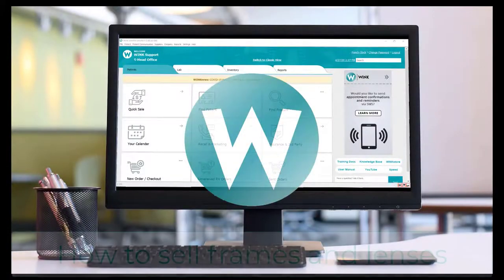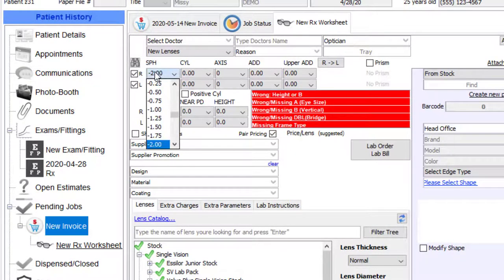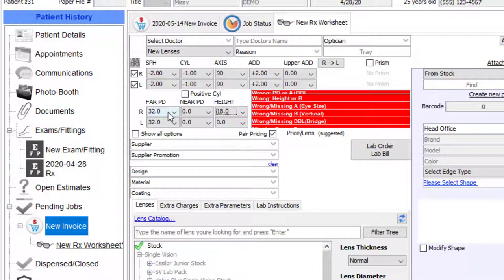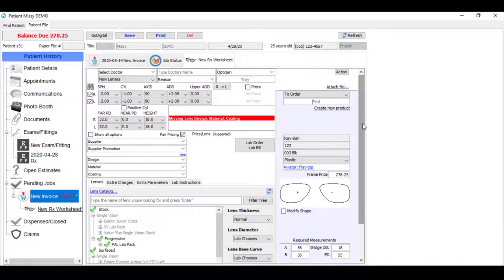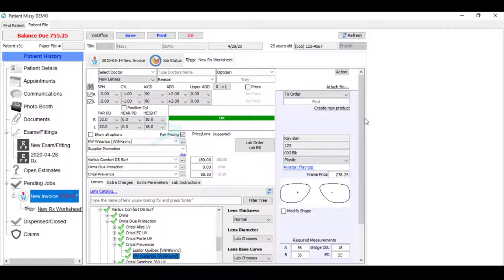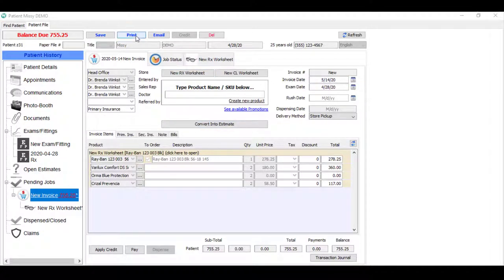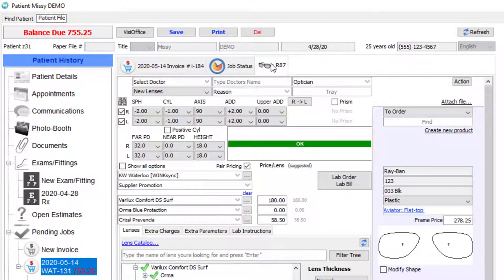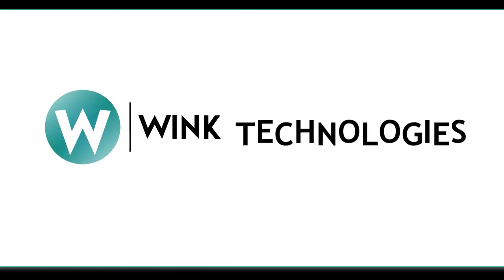Invoice : How to sell Frames & Lenses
Free Practice Management Software for Opticians and Optometrists.